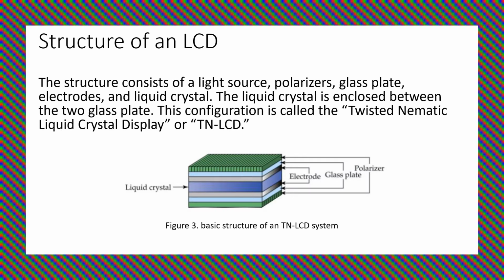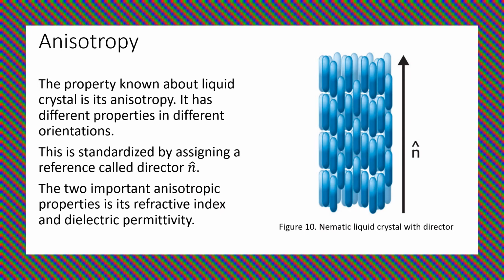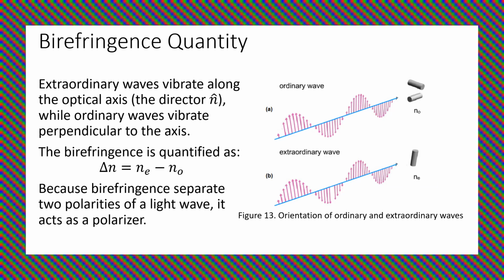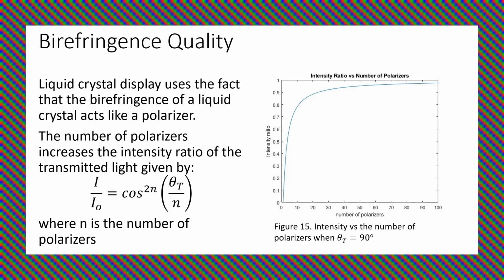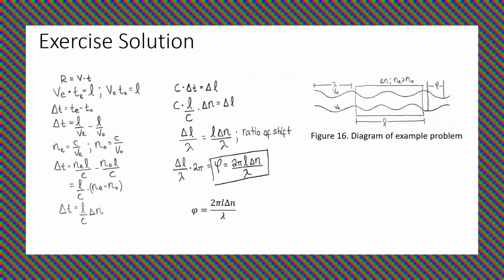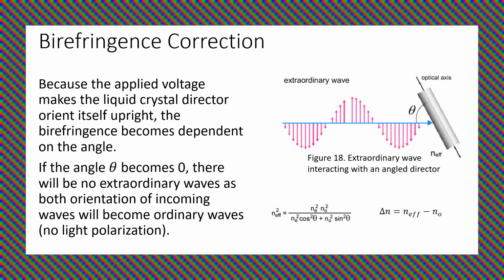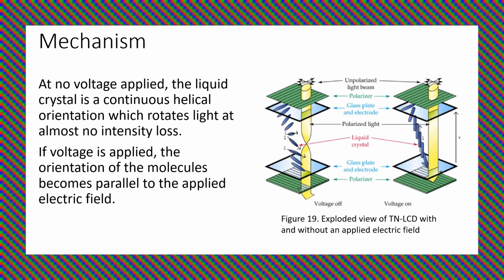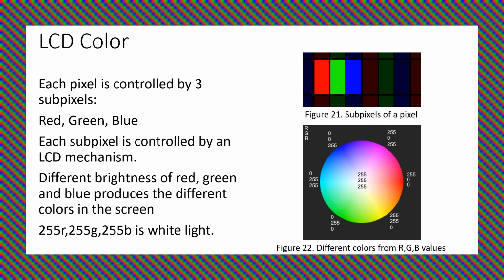Liquid Crystal Display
Presentation about Liquid Crystal Display